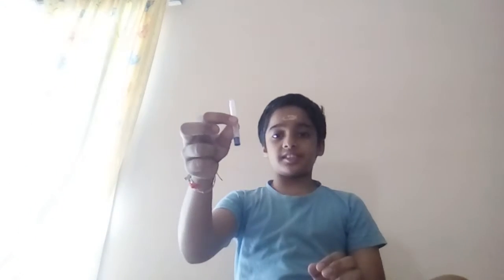How To collect gravity balls?